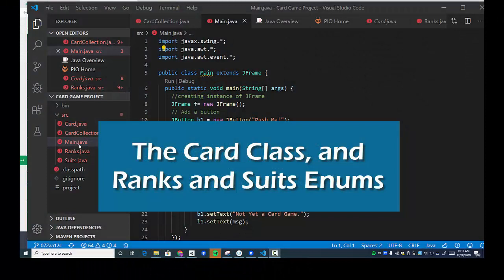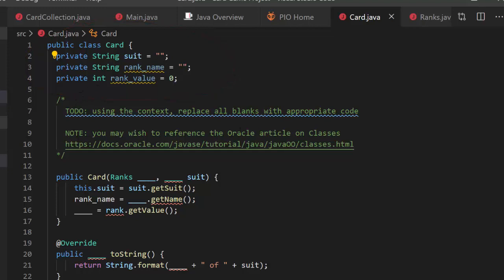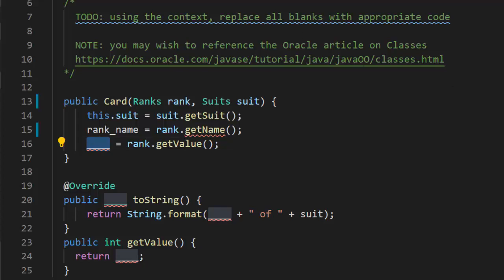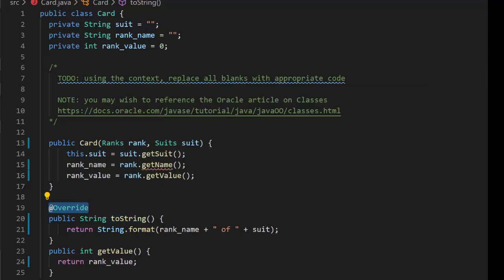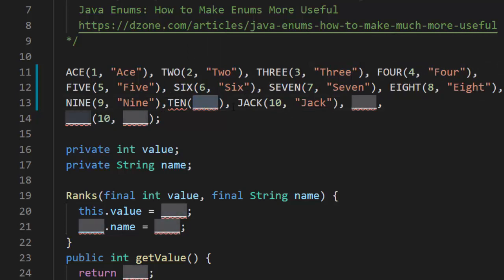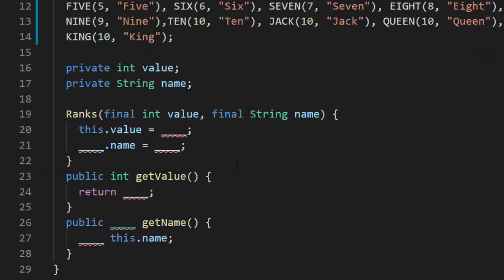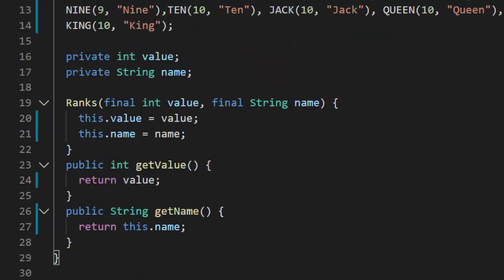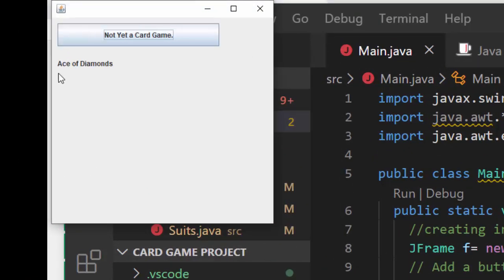Create A Java Card Game Template Part 1 Card Ranks and Suits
This video series will cover creating a basic card game template in Java using Object Oriented Design and take advantages of Java Swing components.

If you want to follow along with my video, you can get my base project from my GitHub repo

Note: I am using VS Code, and in order to use VS Code for Java development you'll need the following tools:
* VS Code
* Java
You'll also want to install the following extensions in VS Code:
* Java Extension Pack
* Eclipse New Java Project